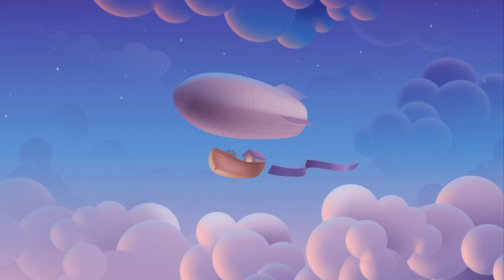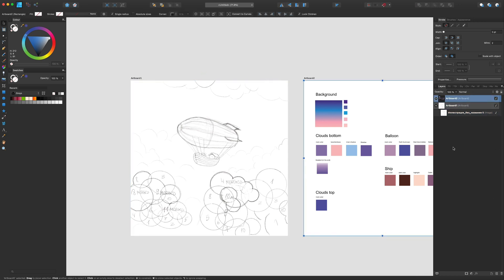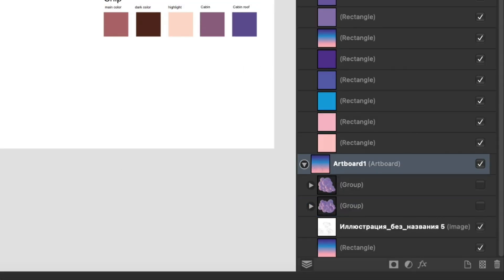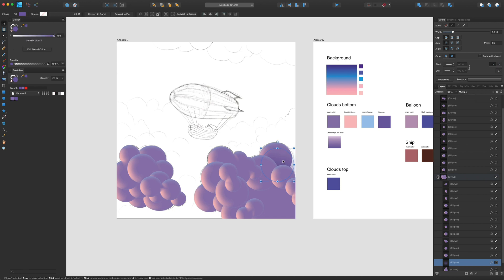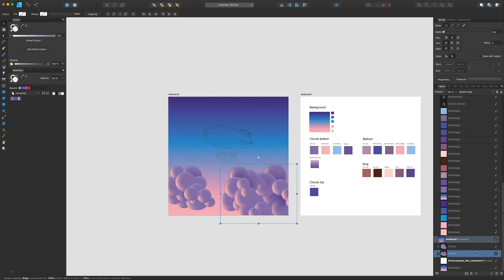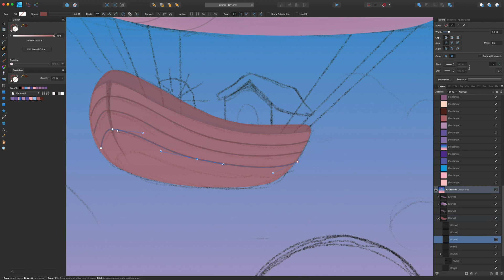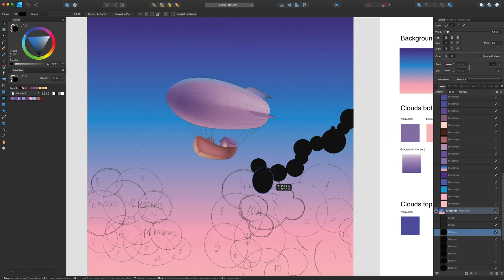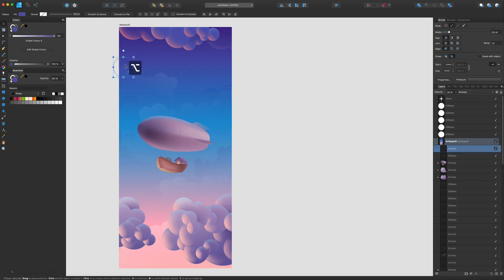Fantasy Airship Illustration in Affinity Designer digital drawing tutorial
Hi guys, let's explore some Effects in Affinity! Make sure to save your work a lot, as affinity tends to crash if there are too much effects
to download additional sketches, colors, and more